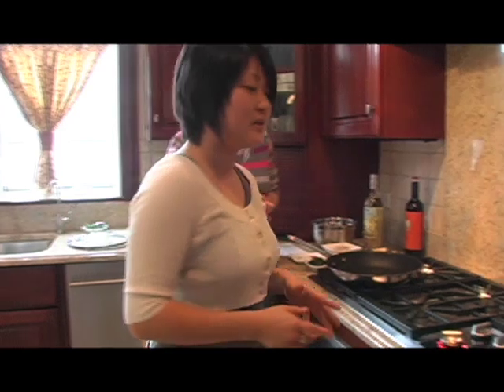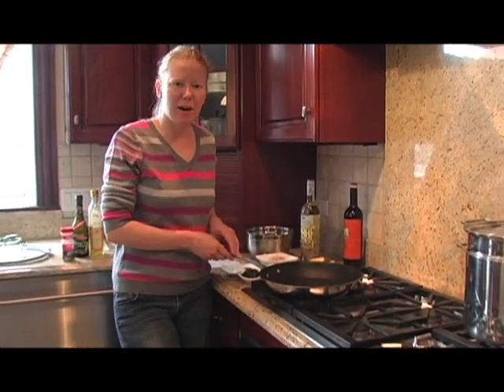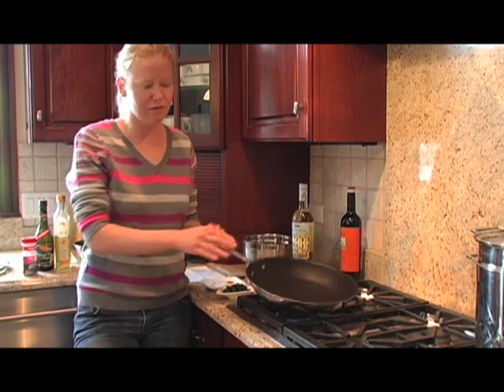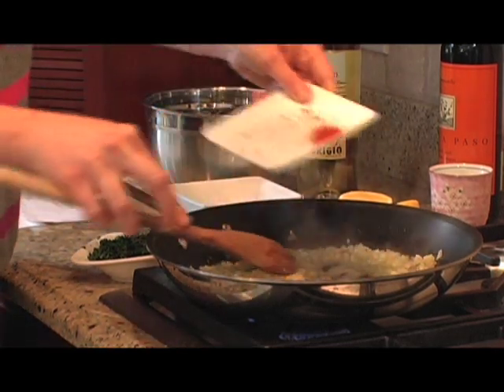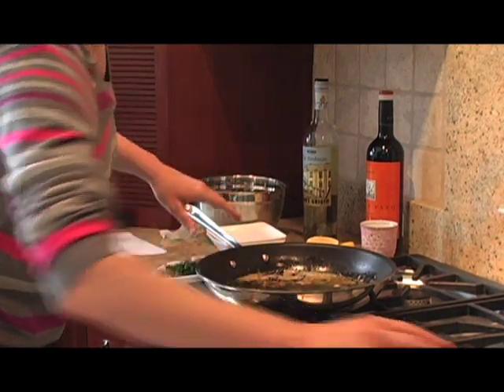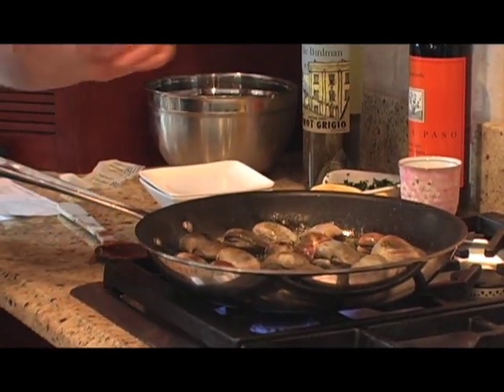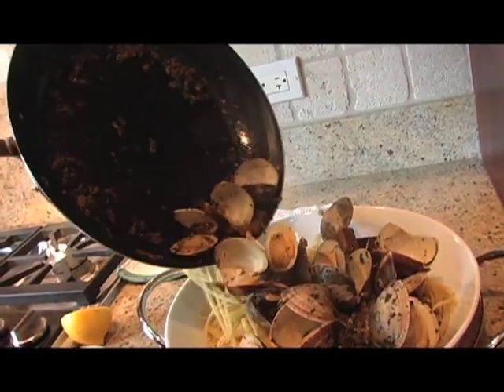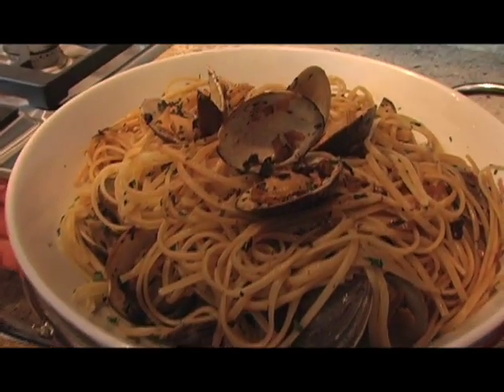Black Garlic Linguine with Clams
Lilly & Brandy Jo Show How To Make Black Garlic LInguine with Clams

for more delicious Black Garlic Recipes